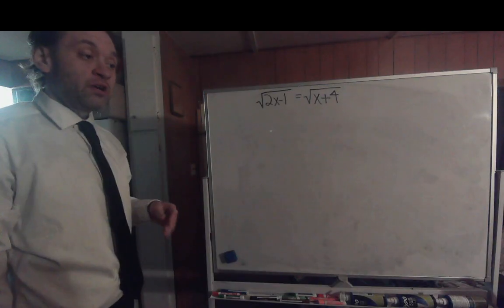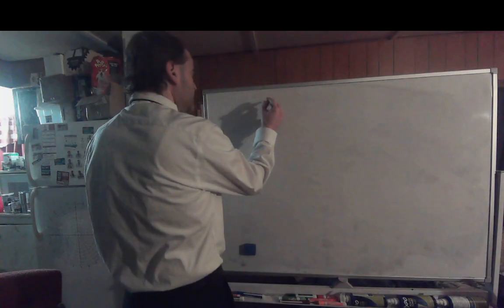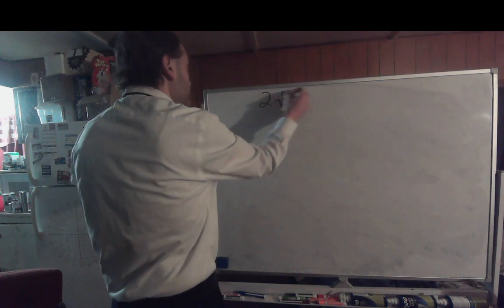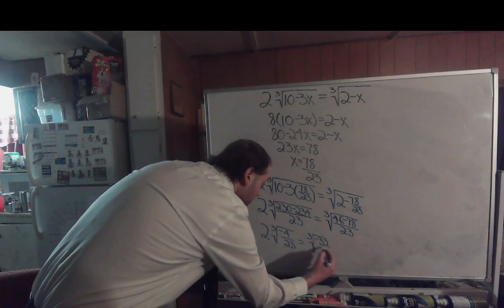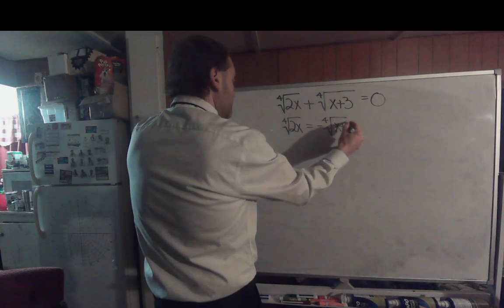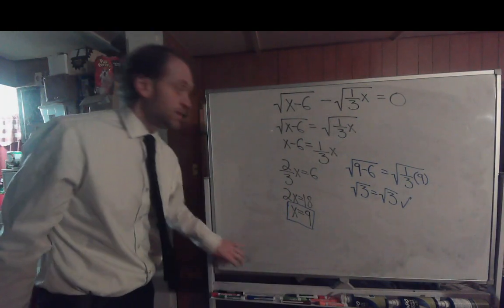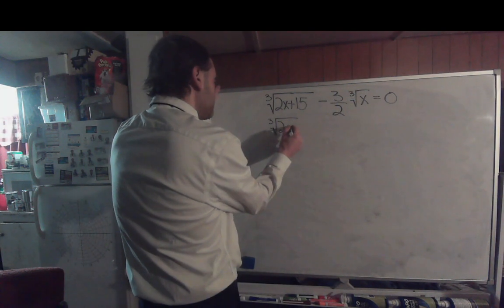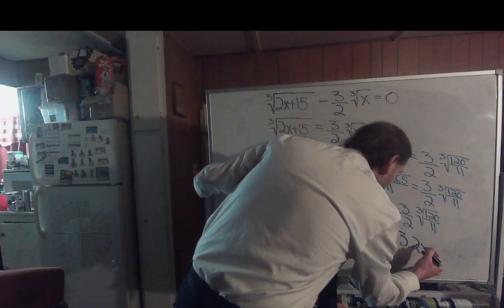Solving Radical Equations: Radicals on Both Sides of the Equation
Solving Radical Equations with Radicals on both sides of the equation.

Be sure to check for extraneous solutions.